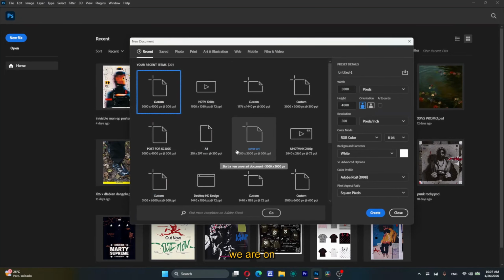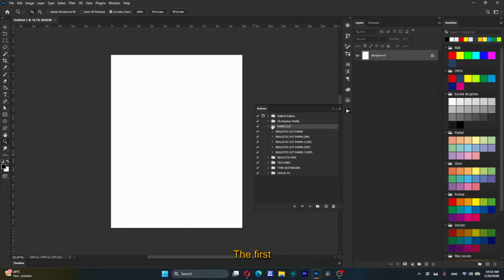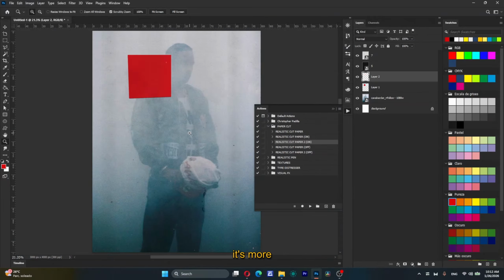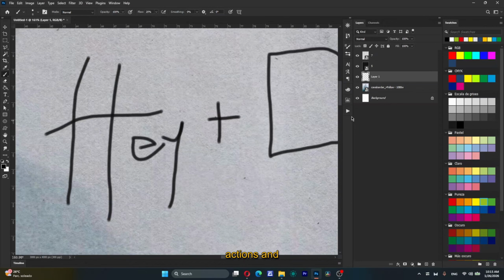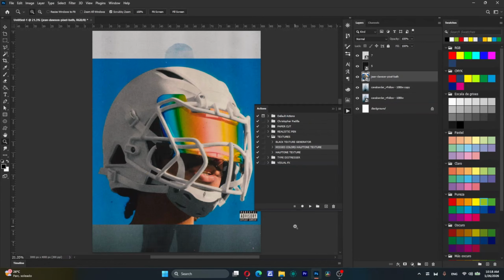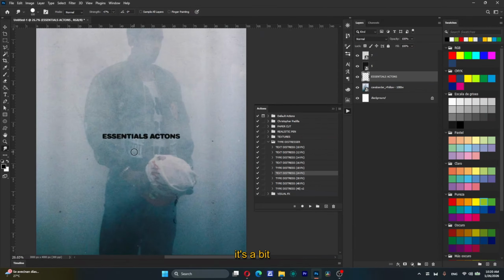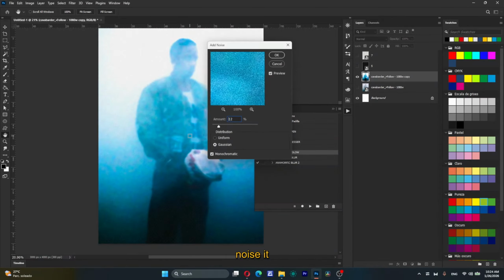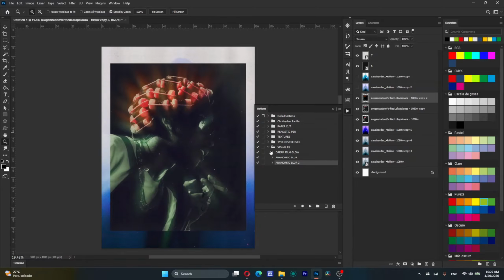how to use my "ESSENTIAL ACTIONS" pack